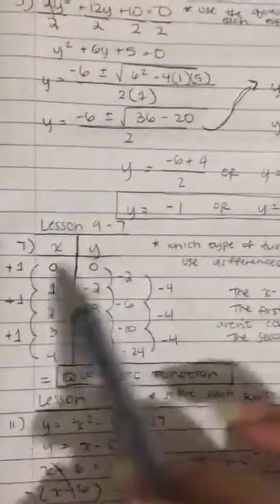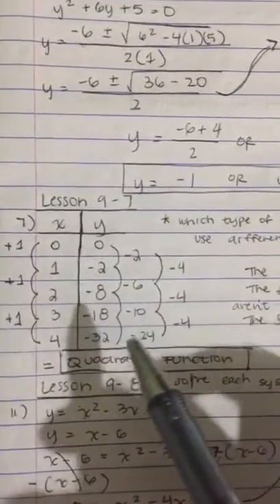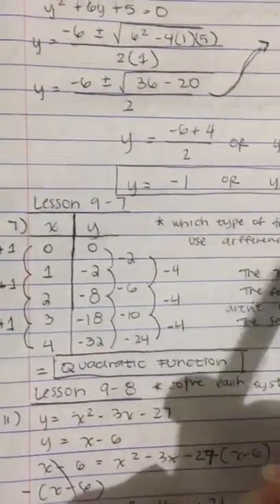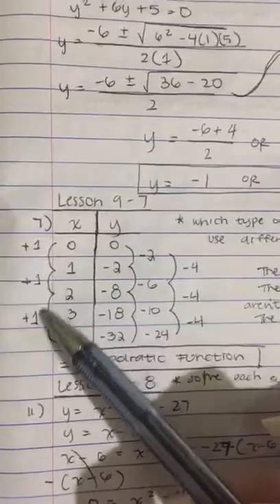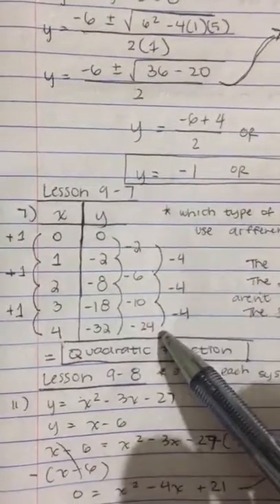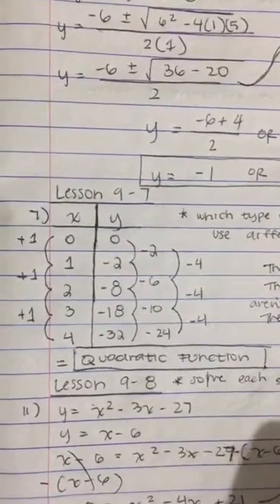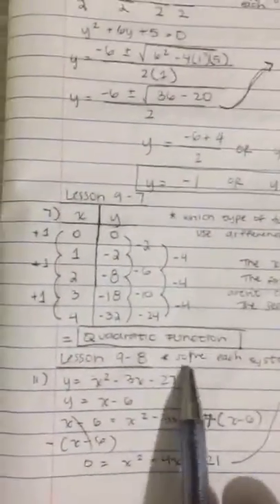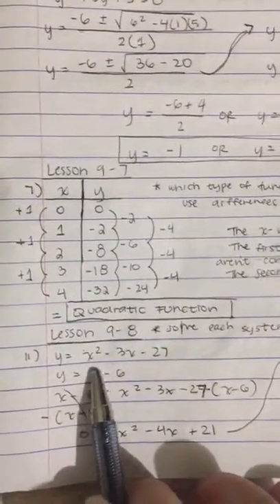video assignment, week 6, sem 2